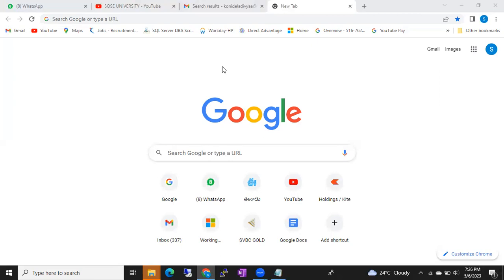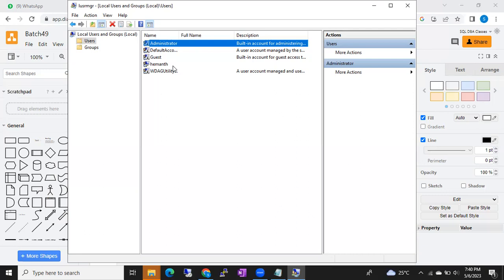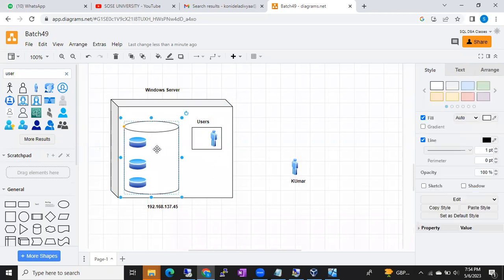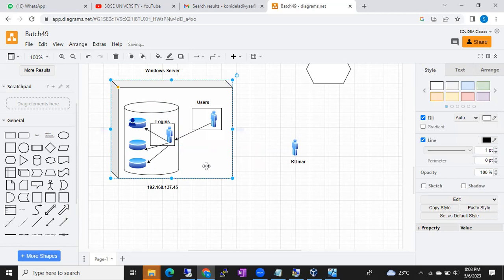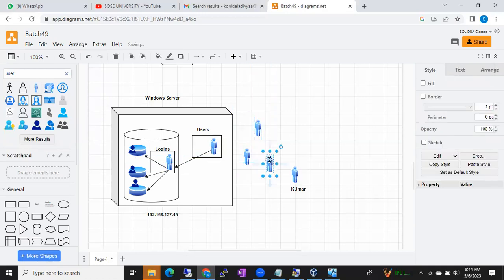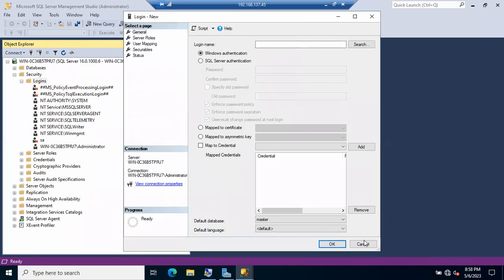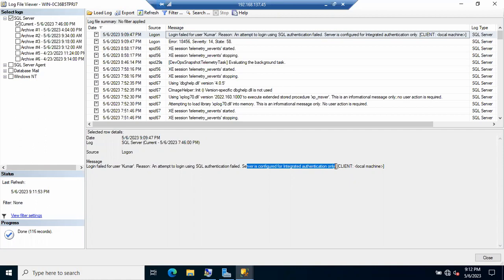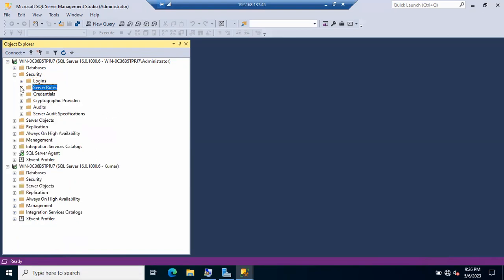SQL DBA Batch 49 Class 12 Create WIndows, Sql and Group Logins in Sql server 2022